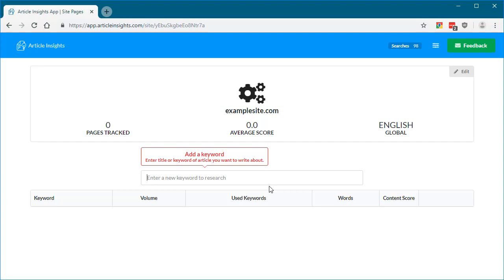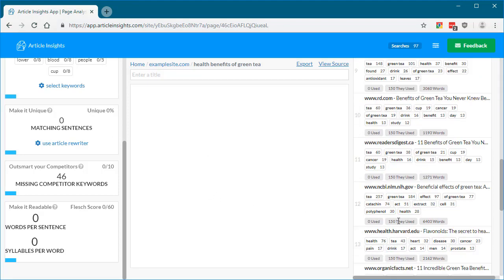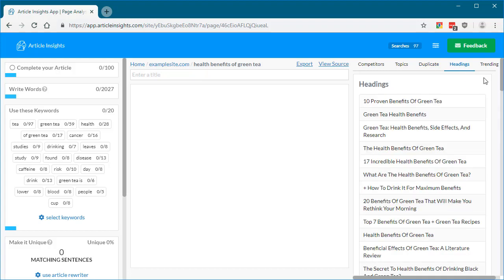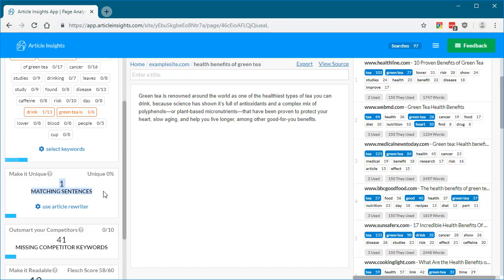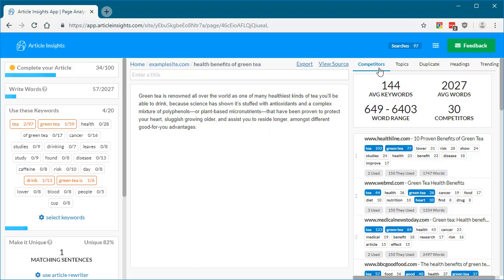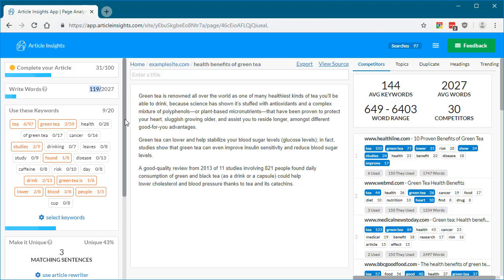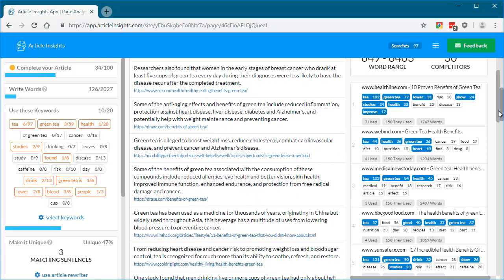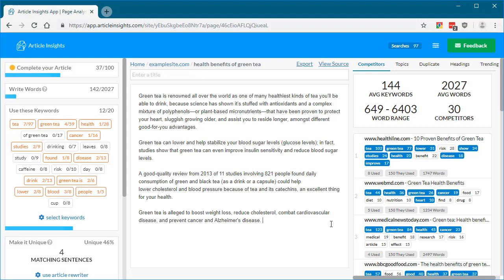How to write SEO optimized article using Article Insights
A simple tutorial showing you the main points of writing using Article Insights.